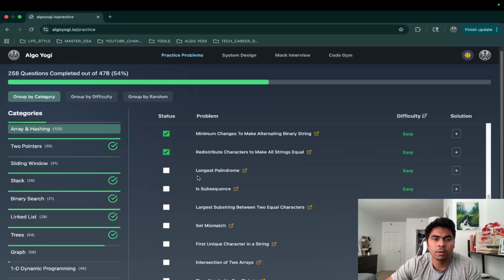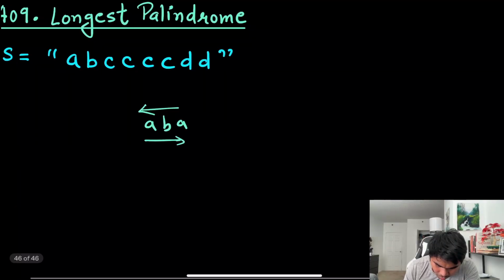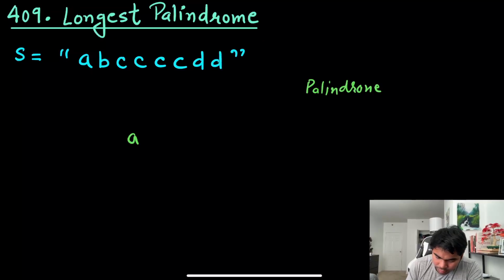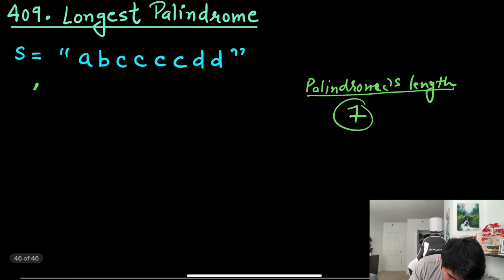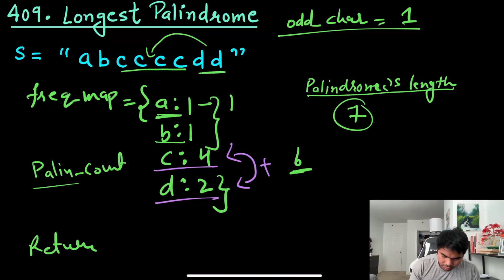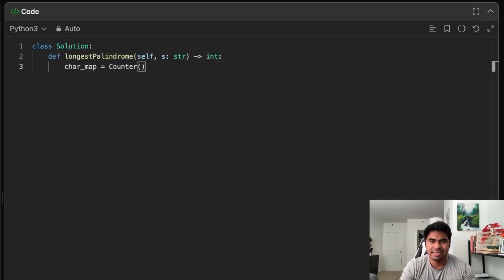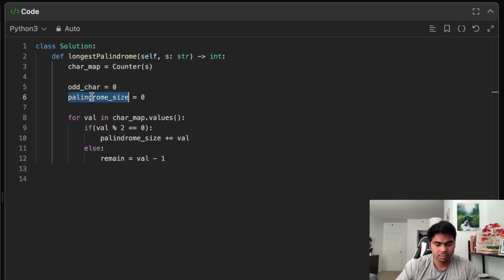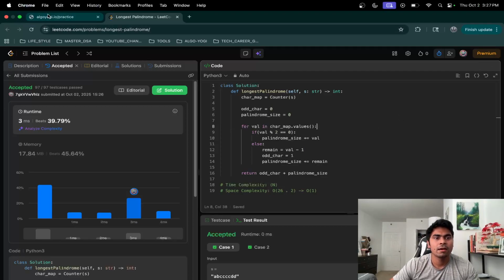LeetCode 409 | Longest Palindrome | Python Frequency Pairs + Center Trick | AlgoYogi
We solve LeetCode 409: Longest Palindrome using Python and a simple counting idea.
Build the longest palindrome by taking all even counts plus as many pairs as possible from odd counts, and optionally one single center if any odd exists.

### ⏱ Timestamps
0:00 Introduction
0:20 Problem Statement
1:50 Approach (Frequency Pairs + Optional Center)
9:30 Python Code Walkthrough
13:00 Time and Space Complexity

### 💡 Why Watch?
- Clean counting method with linear time
- Key insight: use pairs from each character and allow one center
- Interview classic with easy correctness proof